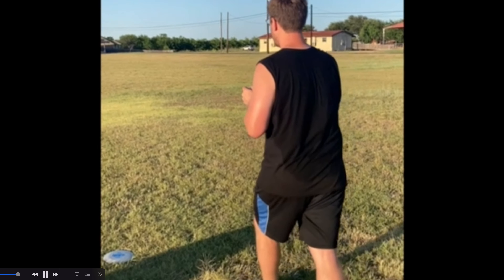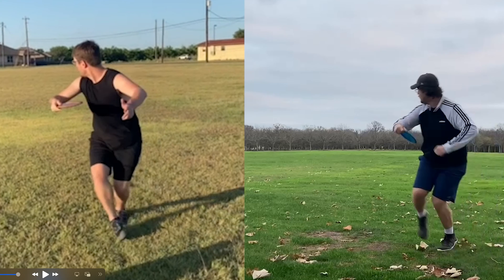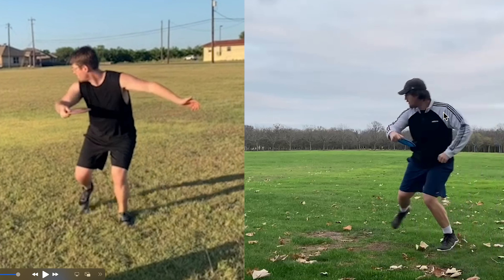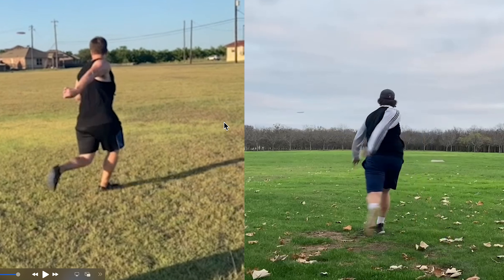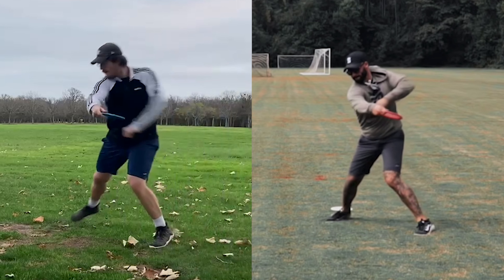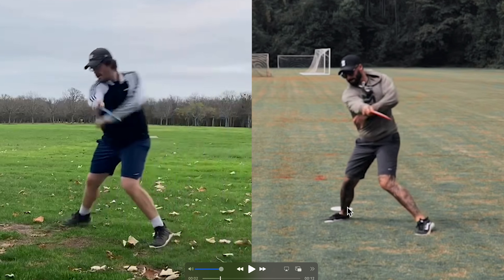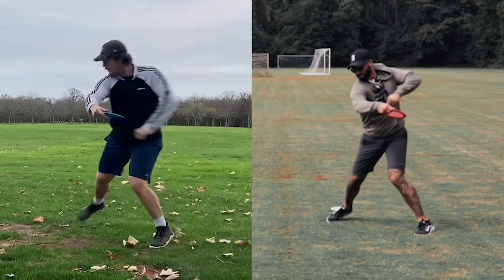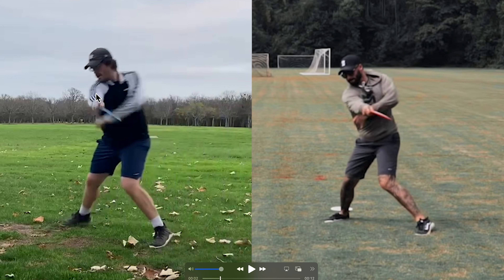Slingshot Spotlight #3 | Preston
Drew Gibson Slow Mo